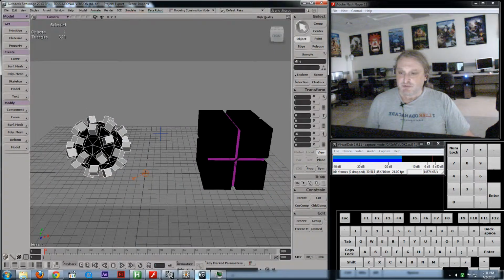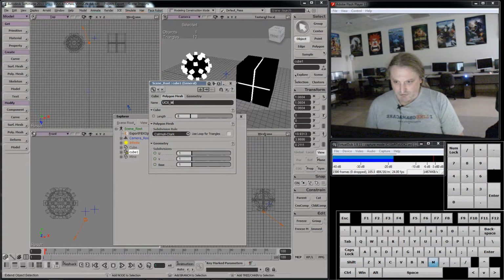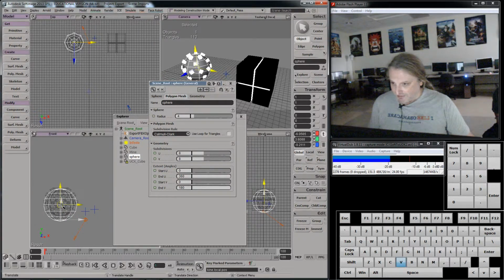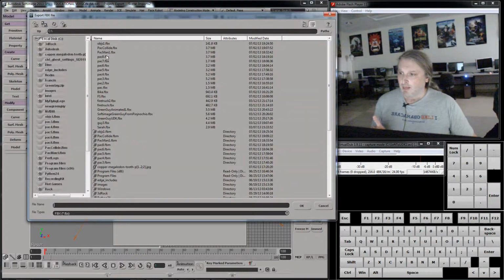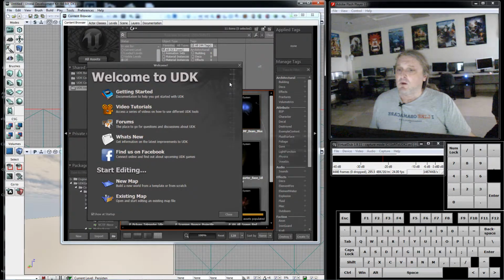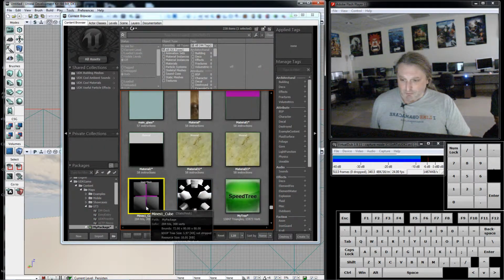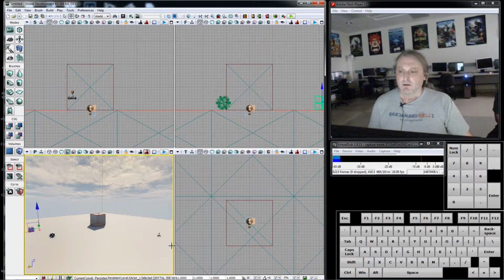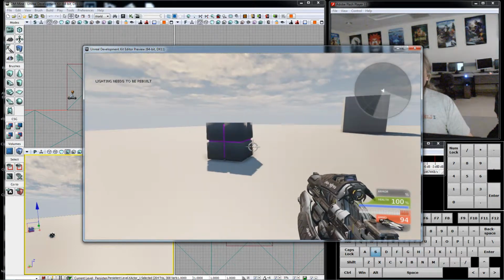Softimage to Unreal Development kit - Collision objects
Creating objects with collision volumes in Softimage and exporting into the UDK. Also includes converting the objects in UDK so they interact with weapons.